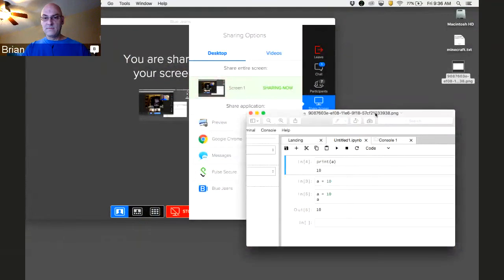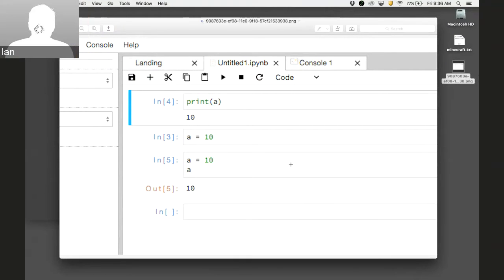JupyterLab Dev Meeting, February 10, 2017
Meeting of the JupyterLab development team, February 10, 2017.